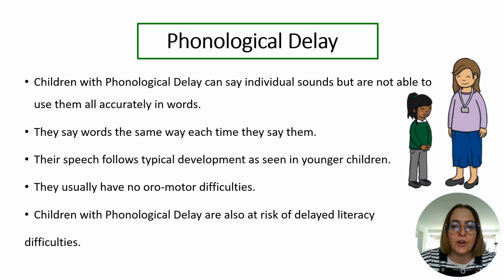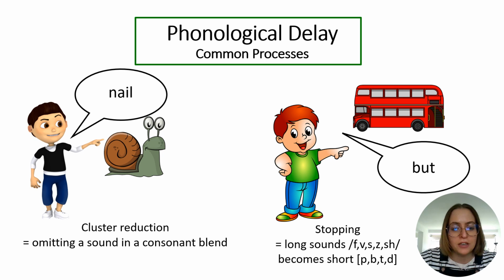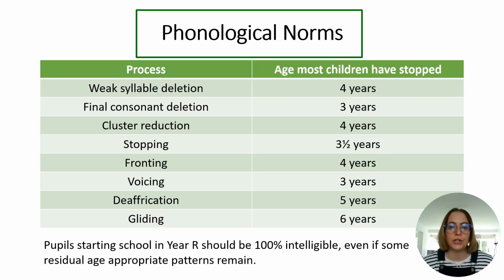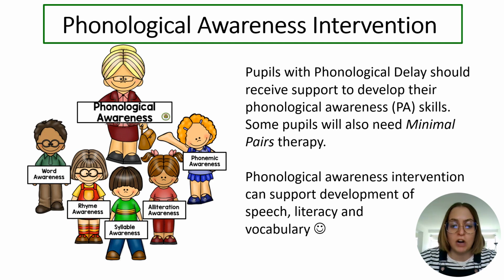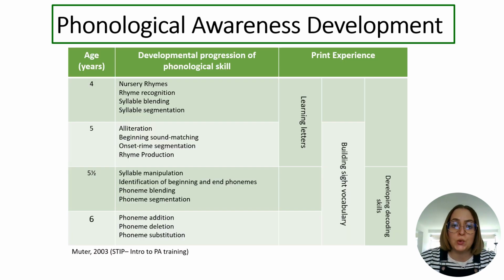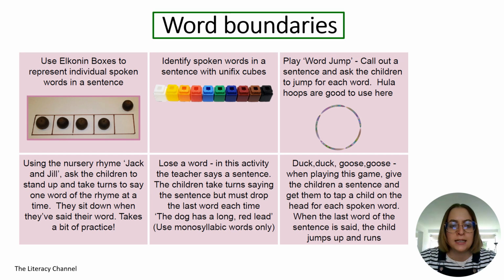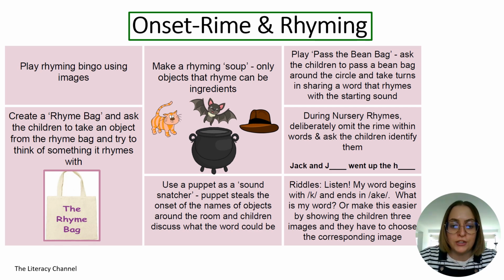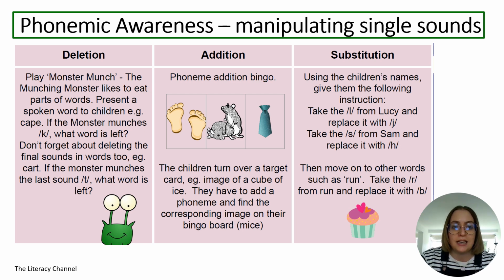Phonological Awareness intervention for children with a Phonological Delay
This is a training video for parents and school staff supporting a child with a Phonological Delay. It covers what the main difficulties are and how to support them.